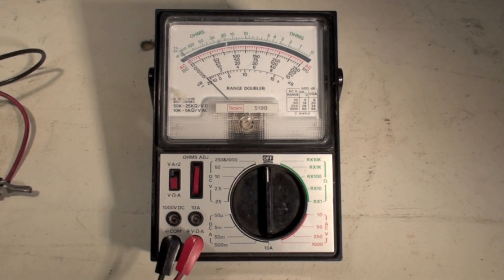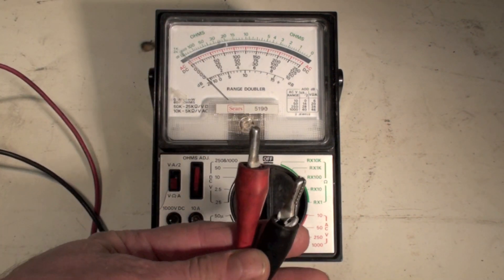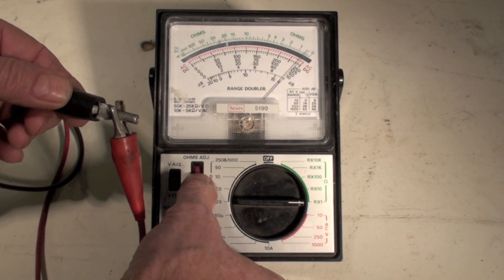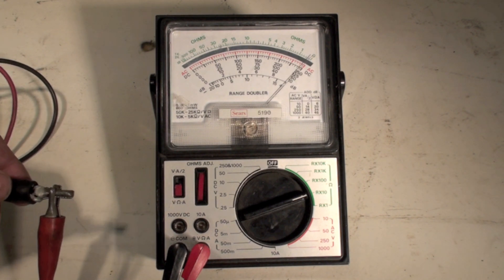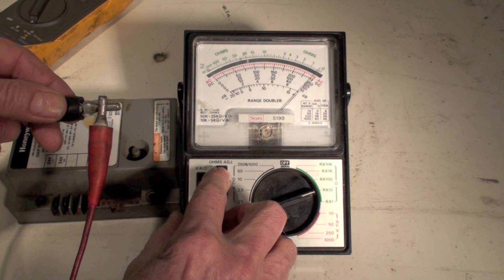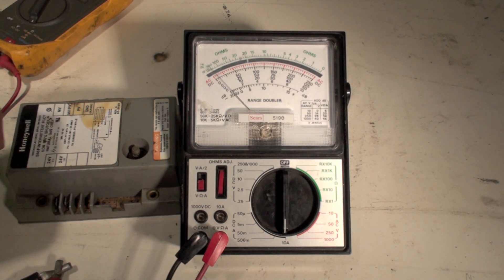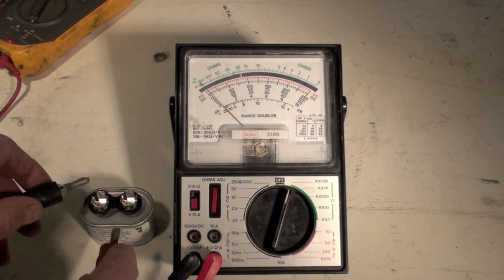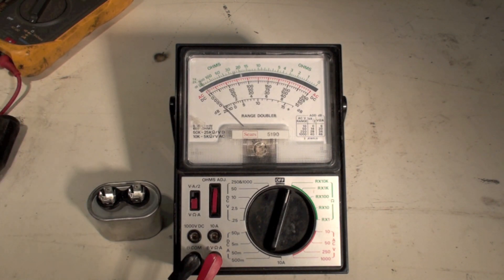Meters for HVAC part 2 analog multimeters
Discussion of how the analog multimeter  works.  Settings and zeroing are covered.